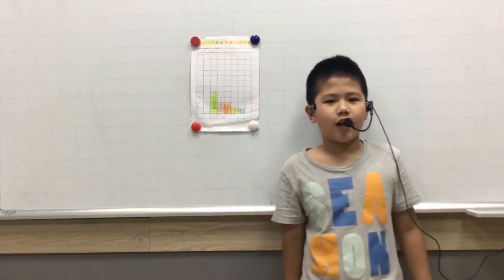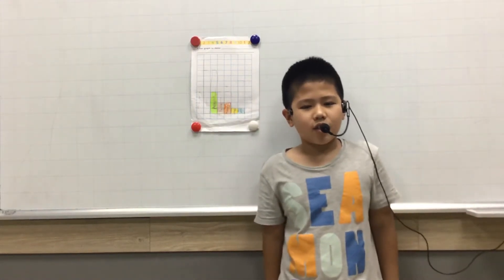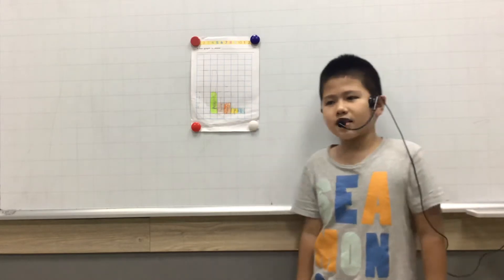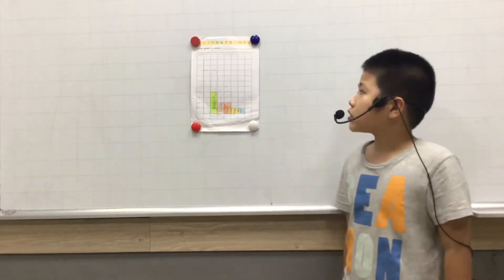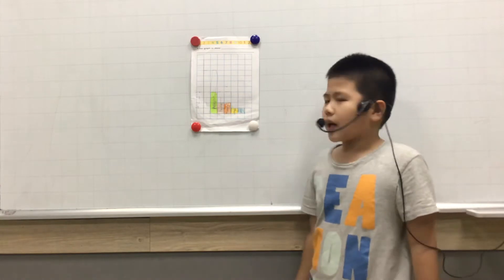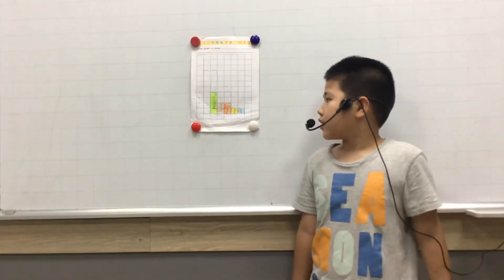CEC_Discover 1C_Mini project 5_My bar graph_Minh Quang